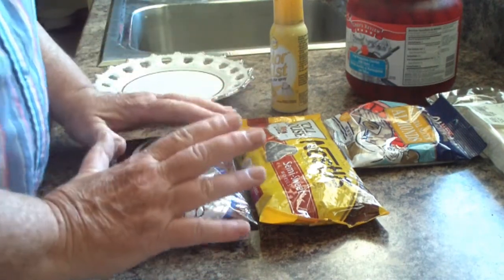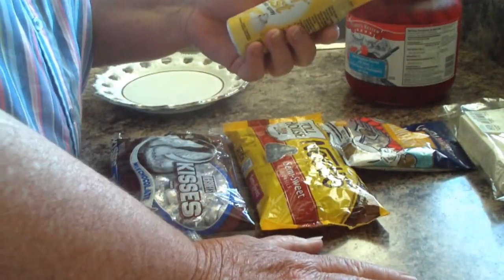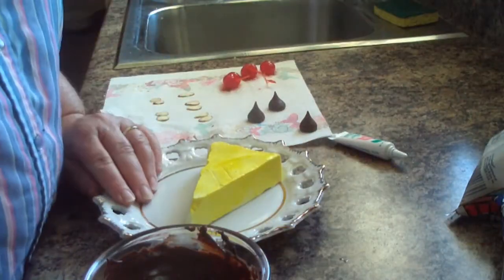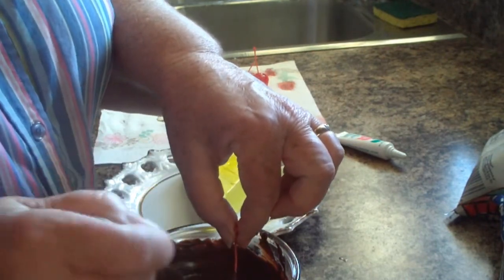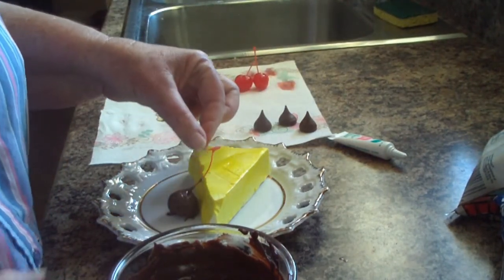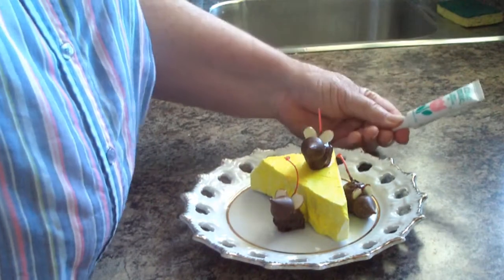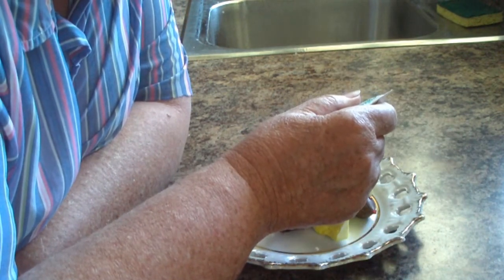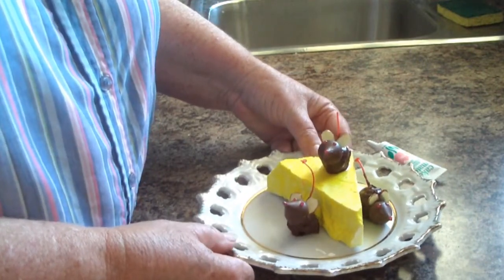Chocolate Mice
Today I'm going to show you how to make chocolate mice, fun to make, cute as can be and tasty too.  They can be used to decorate other items, cupcakes etc or as a candy gift with the white chocolate I'm using.